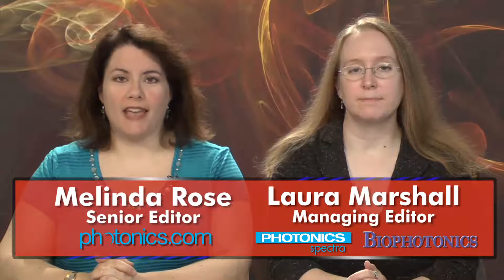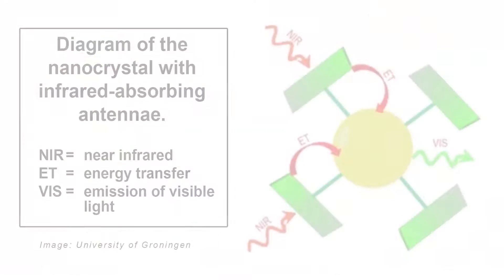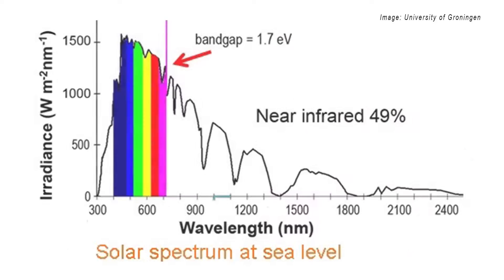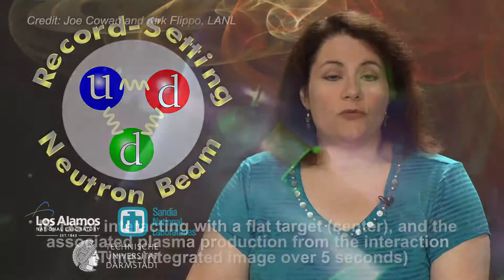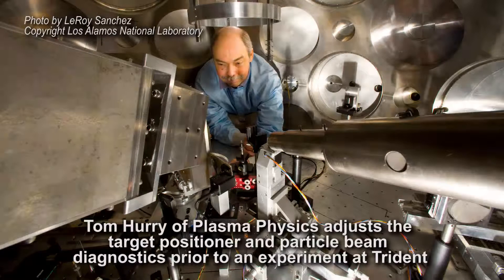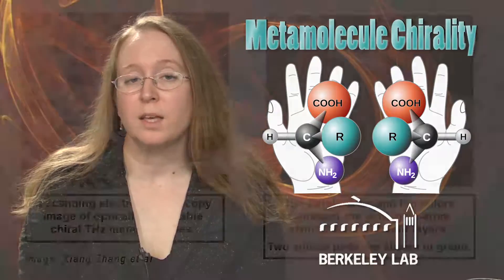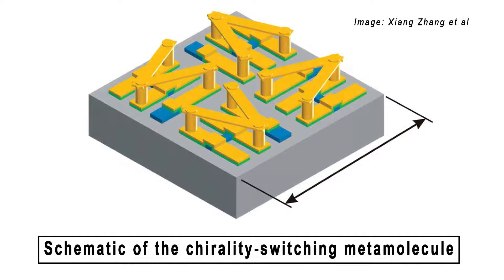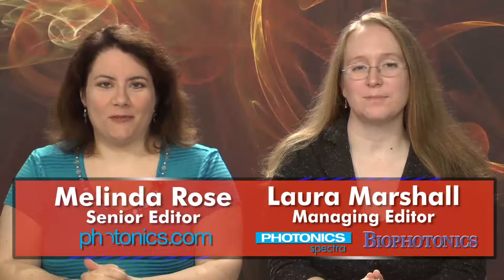Record Breaking Neutron Beam - LIGHT MATTERS 07.18.2012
-Capturing IR
-Spintronic OLEDs
-Neutron Beams
-Metamolecule Chirality
On this week's show, IR light is harvested more efficiently, a spintronic OLED promises brighter displays, a short-pulse laser breaks the neutron beam record, and metamolecules change chirality under light.
Light Matters is the Photonics Industry's only weekly newscast and is hosted by Photonics Media editors Laura Marshall & Melinda Rose.